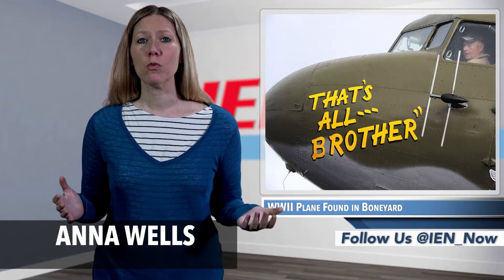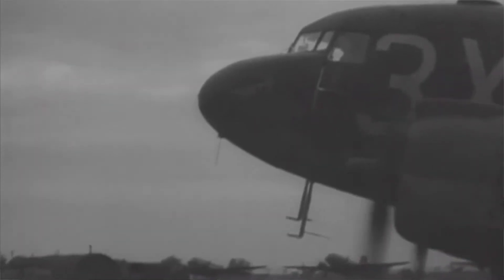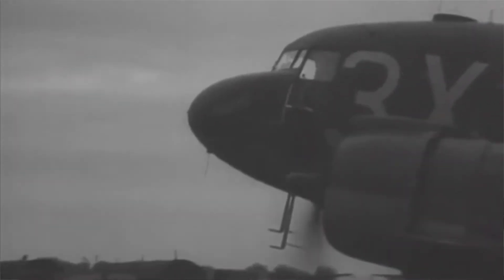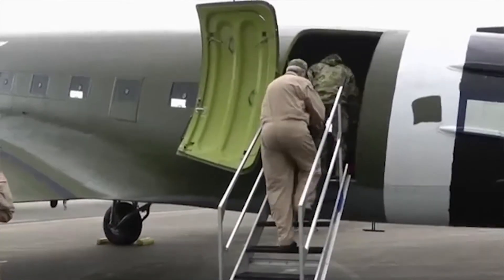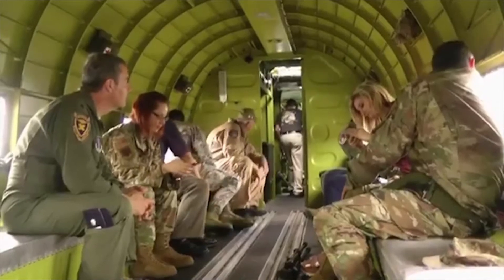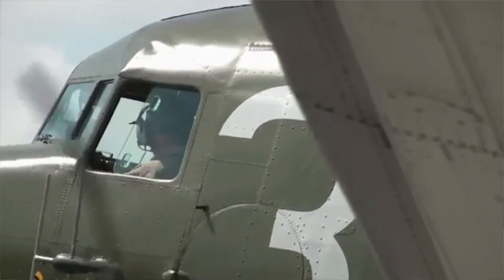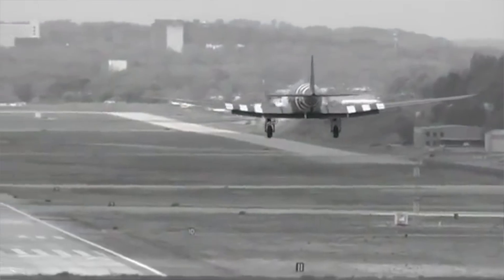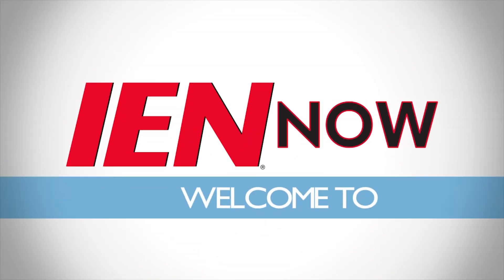IEN NOW: WWII Plane Found in Boneyard Refurbished in Time for D-Day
One C-47 troop carrier was so visible in the D-Day Invasion of World War II that it was emblazoned with its own message for Adolph Hitler: “That’s all… brother.”

It’s been nearly 75 years since that day, and you might assume that one of the lead aircraft of the main invasion force would be on display in a museum somewhere – but you’d be wrong.

A few years back, an Air Force historian named Matt Scales was researching the late Lt. Col. John Donalson of Birmingham, AL who was reportedly credited with piloting the lead aircraft that dropped the main group of paratroopers along the French coast in preparation for the assault on June 6, 1944.

All told, 900 planes carried the message of “That’s all… brother” but Donalson’s was one of the leads because it was equipped with an early form of a radar system. When Scales dug deeper, he discovered that the plane – which had changed hands many times over the years – had never crashed or been damaged, and was actually sitting in an aircraft boneyard in Oshkosh, Wisconsin.

Texas-based Commemorative Air Force preserves military aircraft and set to work on the plane, which was badly corroded and partially disassembled. After rebuilding the piston engines and adding “modern navigation and radio equipment and a fresh coat of paint,” it was air-ready once more, making its inaugural flight in February of last year.

Now the C-47 will join other vintage planes at D-Day 75th anniversary ceremonies in June, including a staged reenactment where “paratroopers” will be dropped along the French coast at Normandy.